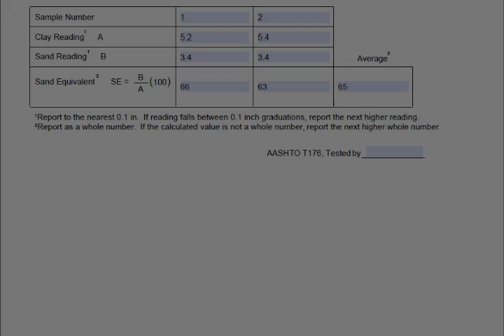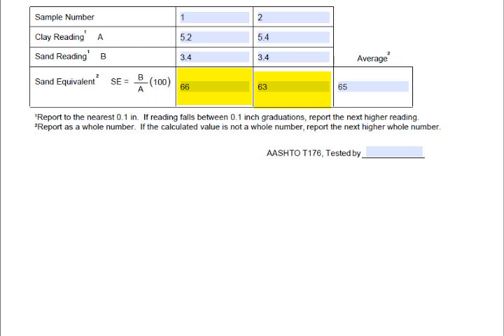Sand Equivalent Test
North Dakota T 176.

Produced in cooperation with the Upper Great Plains Transportation Institute at NDSU